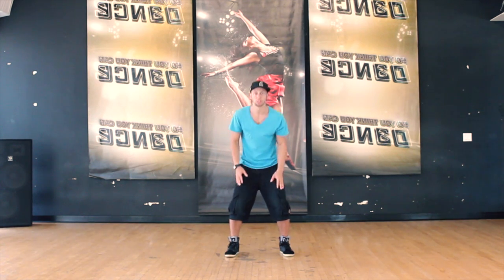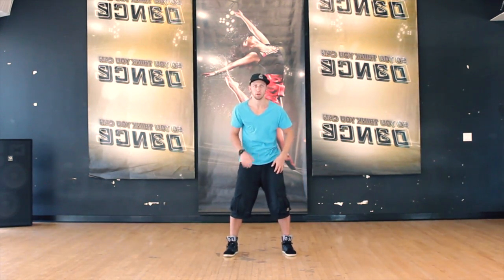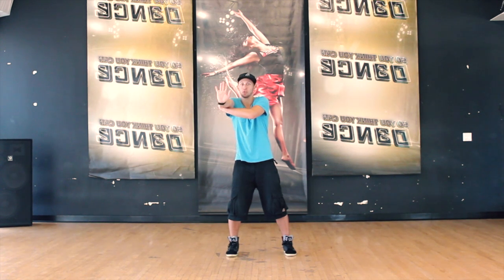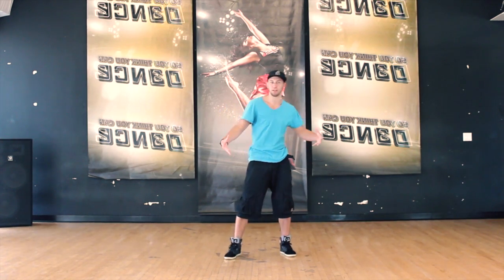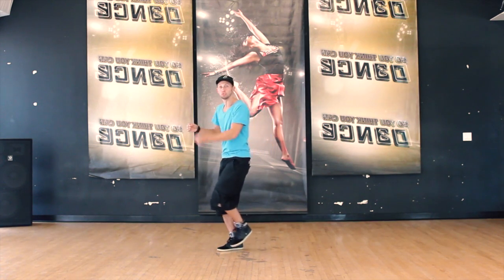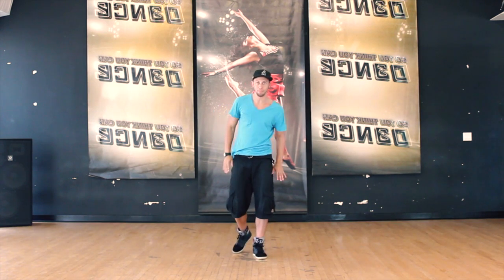MIRRORS - Justin Timberlake | Dance TUTORIAL » @MattSteffanina Choreography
Justin Timberlake Mirrors 2013 official step-by-step dance tutorial

DanceTutorialsLIVE is dedicated to providing the best online tutorials in all styles of dance. We bring you the BEST teachers from around the world to break down their choreography, moves, and more. We are always taking your tutorial requests and helping you grow as a dancer!

About DANCE TUTORIALS LIVE:
Dance Tutorials Live is a YouTube channel dedicated to free choreography breakdowns and how-to's for all styles of dance!